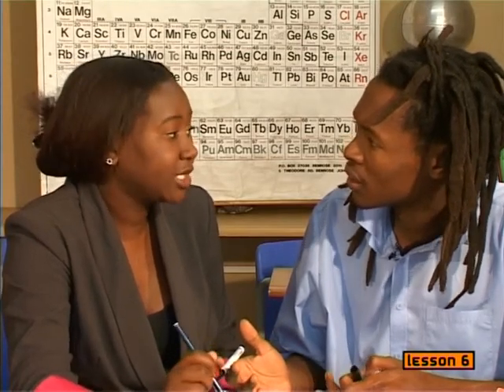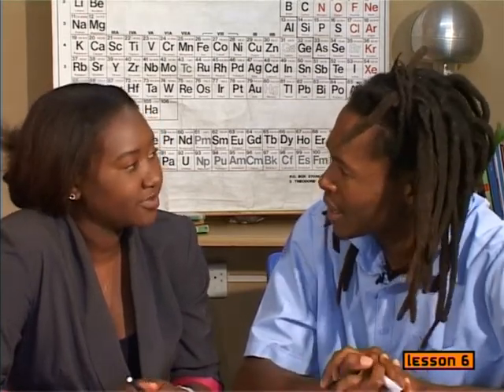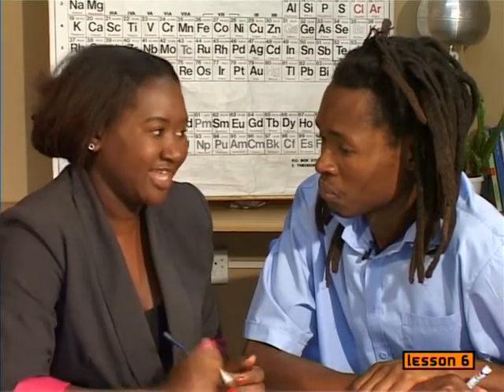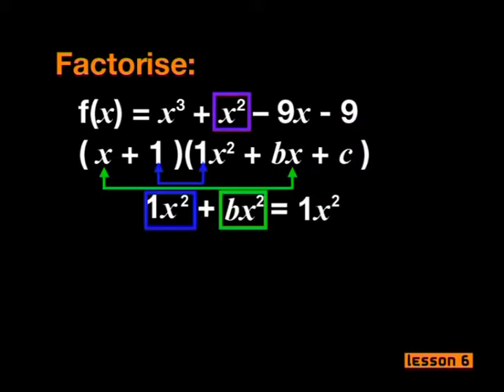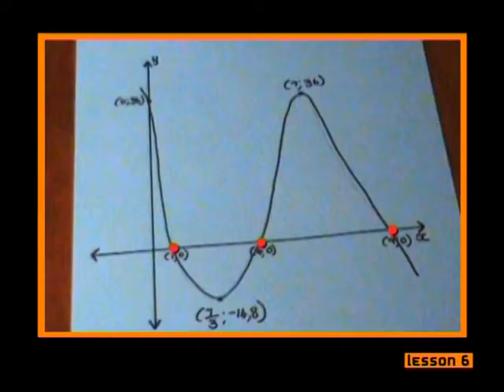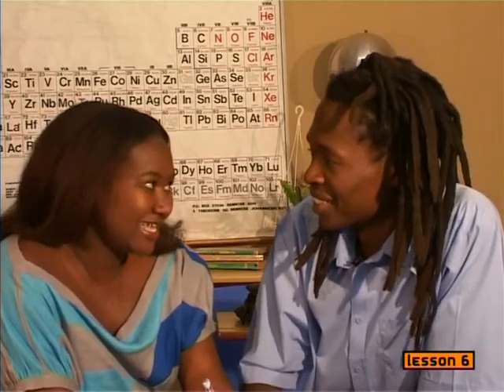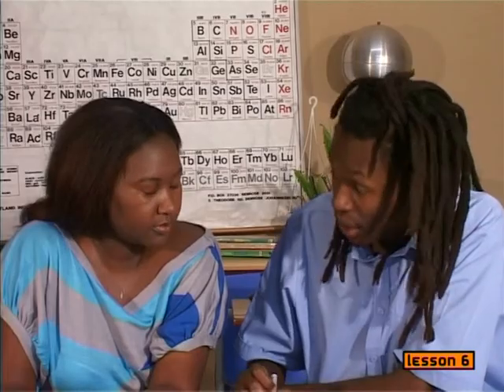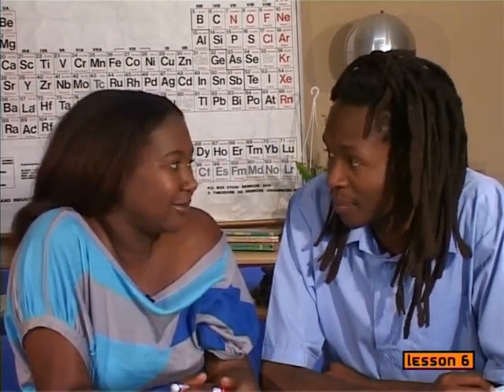Cubic Functions and Equations